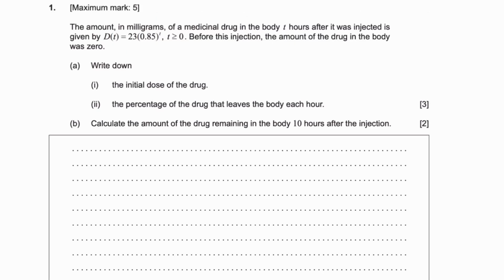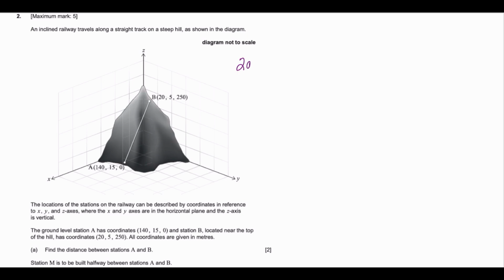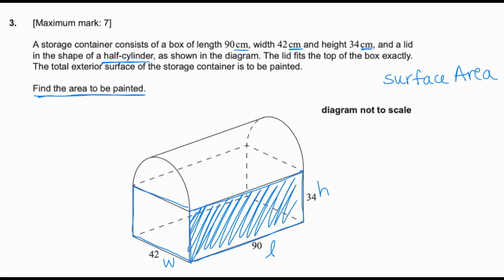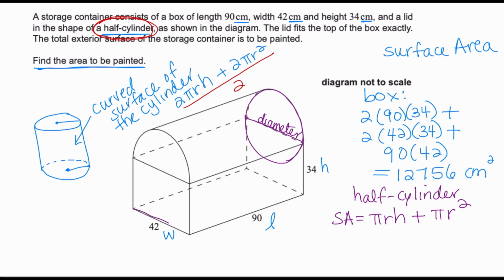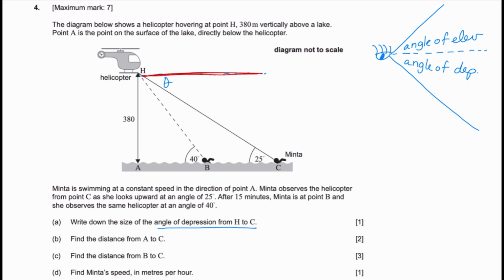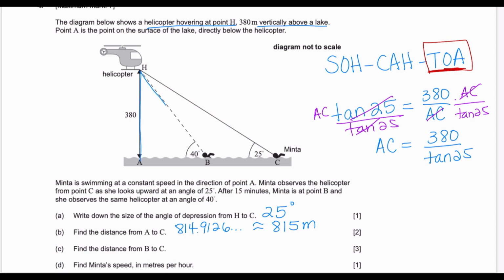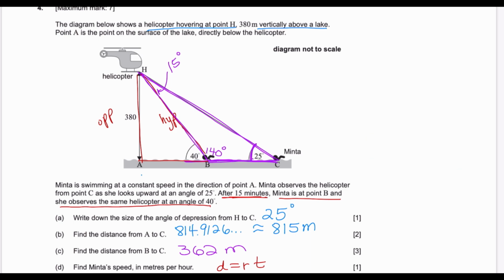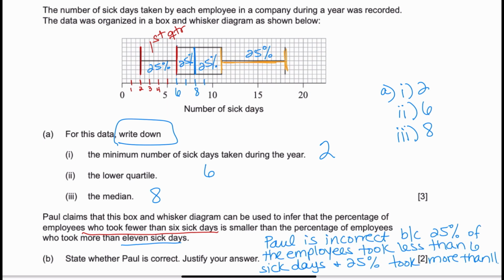IB MAI Paper 1 May 2021 Timezone 2 Exam Solutions Part 1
In this video, I’ll walk you through detailed solutions for the first five questions of the IB Math Applications & Interpretation May 2021 Timezone 2 Paper 1 exam. You’ll learn not just how to solve each problem, but also how to use the TI-84 graphing calculator to speed up calculations and maximize your score.

1️⃣ Exponential Functions – Understanding growth and decay models
2️⃣ 3D Coordinate Geometry – Finding distance and midpoint in space
3️⃣ Surface Area – Calculating a composite shape (box + half-cylinder)
4️⃣ Trigonometry – Applying SOH-CAH-TOA and using d=rtd=rt
5️⃣ Statistics – Interpreting box-and-whisker plots & five-number summary

Reviewing past papers is one of the best ways to prepare for the IB exam. I’ll break down each question, highlight common mistakes, and share key strategies to help you gain the most points possible.

🎒 My favorite school supplies:
✏️ Graphing Notebook
🖊️ Pilot G2 Pens (0.7mm, pack of 4)